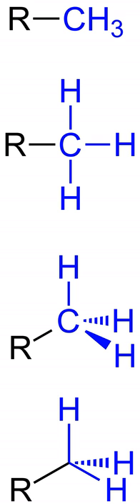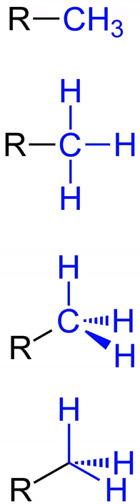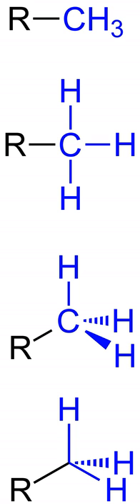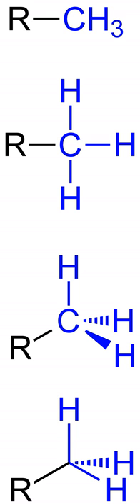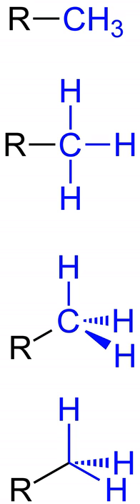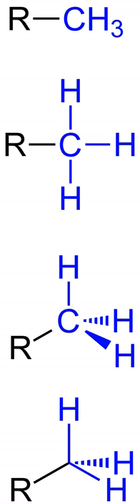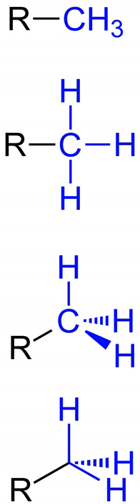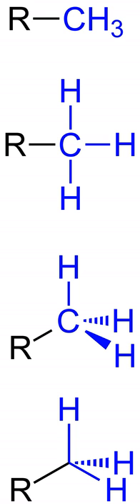Methyl group | Wikipedia audio article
This is an audio version of the Wikipedia Article:
Methyl group

SUMMARY
A methyl group is an alkyl derived from methane, containing one carbon atom bonded to three hydrogen atoms — CH3. In formulas, the group is often abbreviated Me. Such hydrocarbon groups occur in many organic compounds. It is a very stable group in most molecules.  While the methyl group is usually part of a larger molecule, it can be found on its own in any of three forms: anion, cation or radical. The anion has eight valence electrons, the radical seven and the cation six. All three forms are highly reactive and rarely observed.